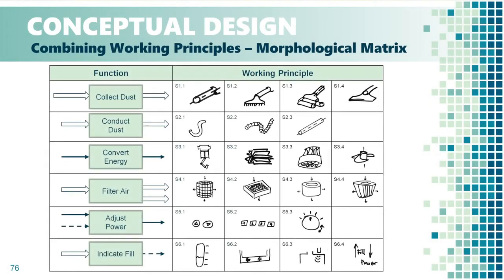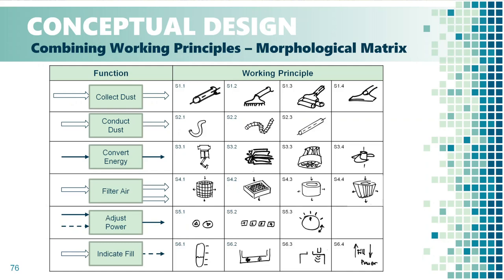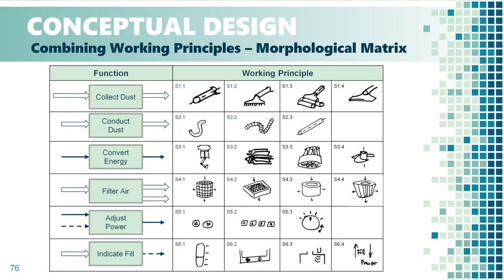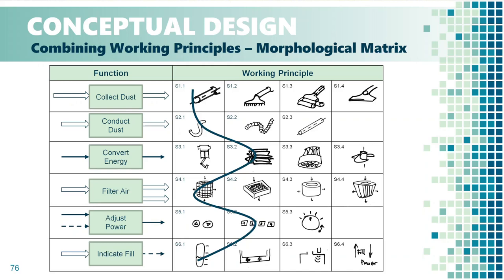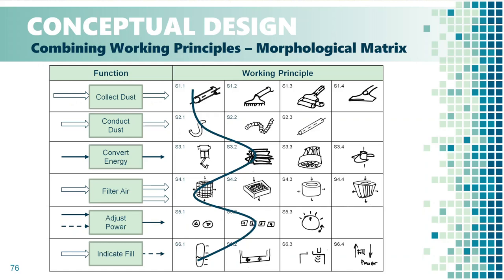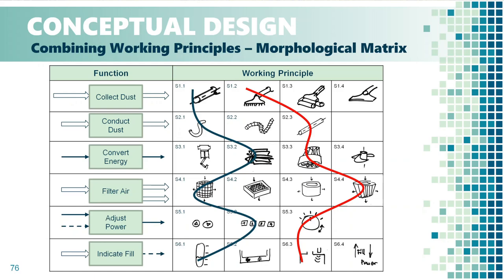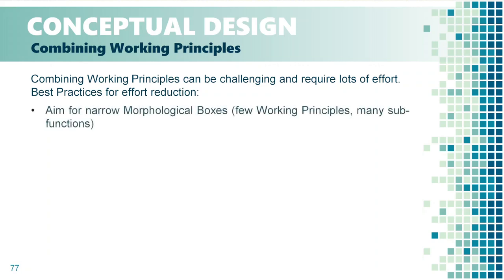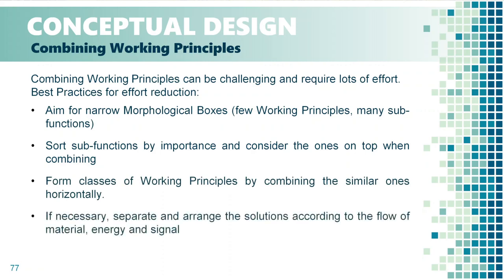Morphological Box and Working Structures of a vacuum cleaner - product design exercise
After representing the solutions of all revelant sub-functions of a vacuum cleaner in a morphological box, we are considering two distinct scenarios of product development.

In the first scenario, the main goal is a product with minimal cost and no regard for user experience. The second scenation focuses on efficiency and pleasant product use. Both scenarios result in completely different working structures that can be defined and designed further.

This example shows how the Function Structure, Working Principles and their graphical representation can help product designers and engineers quickly generate viable product concepts.

For more information on how to develop innovative products and technical systems and build on your product idea, follow our online course -  "Engineering Design Process - Product Development". It covers all aspects of product planning, design and development, following an established German engineering method called "Konstruktionslehre".